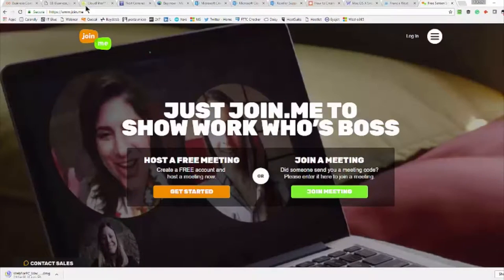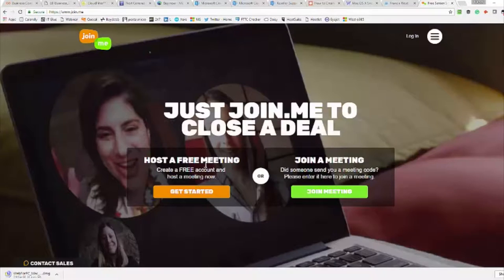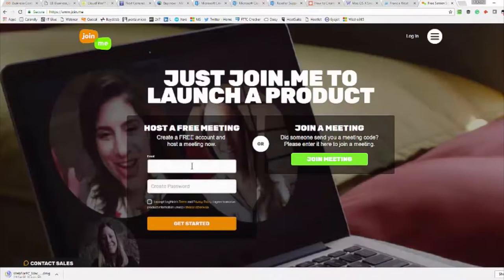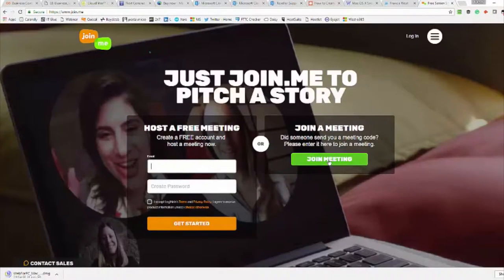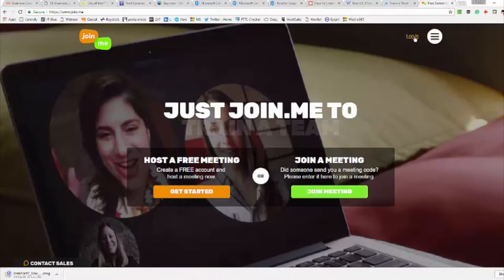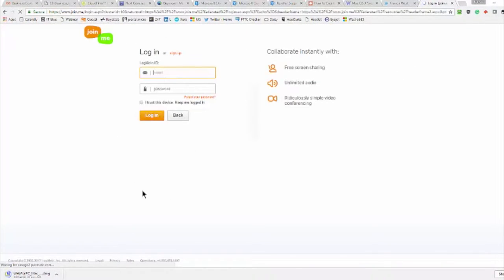How to put an end to candidate CV headaches | IT Support Recruitment | Watford IT Support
While top recruitment companies are still figuring out how to put an end to candidate CV headaches, Westtek IT Support Services cracks puts an end to this with a simple solution.